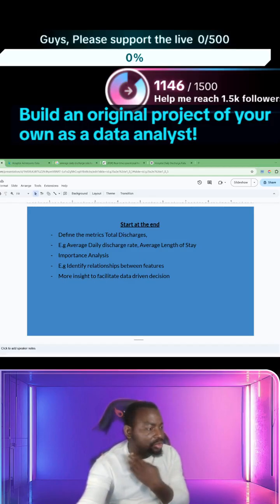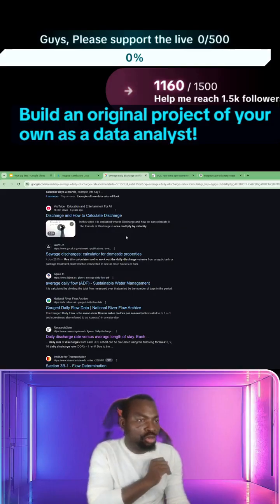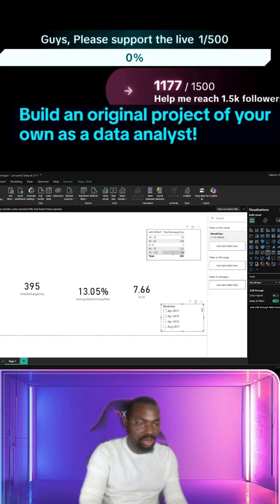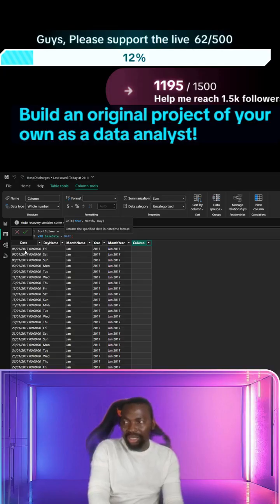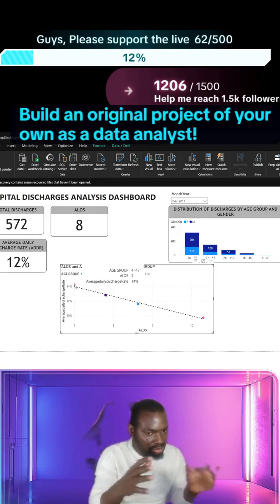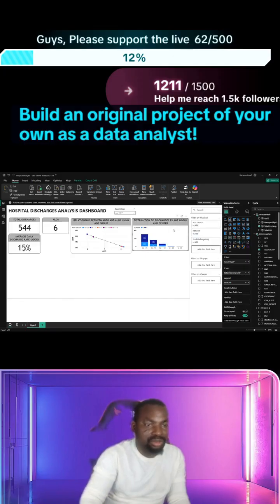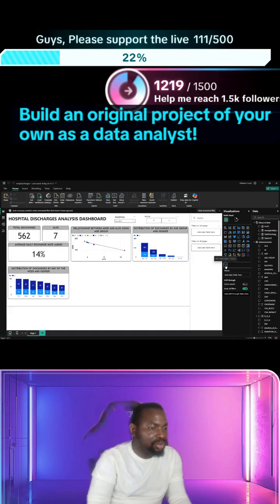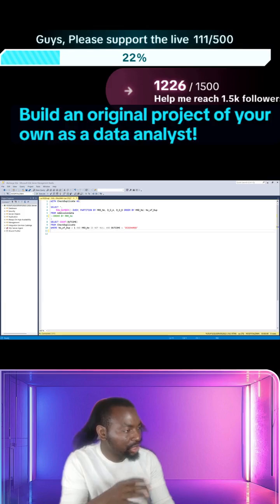How to Build a Hospital Discharges Dashboard | SQL + Power BI Project Tutorial Part 3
Want to build an original data analysis project that stands out to recruiters or clients? In this step-by-step tutorial, I’ll show you how to create a Hospital Discharges Dashboard using real-world healthcare data from Kaggle.

You’ll learn how to:
✅ Import and clean data using SQL
✅ Connect your SQL database to Power BI
✅ Design a professional, interactive healthcare dashboard
✅ Tell a data-driven story with powerful visuals

Whether you’re building your portfolio or preparing for a job interview, this project is perfect for data analysts, BI developers, and students looking to showcase real-world skills.

💼 Tools: SQL, Power BI